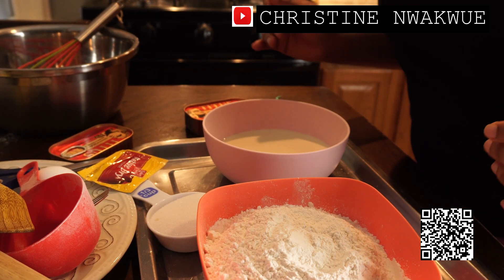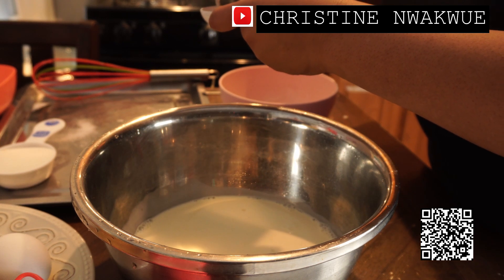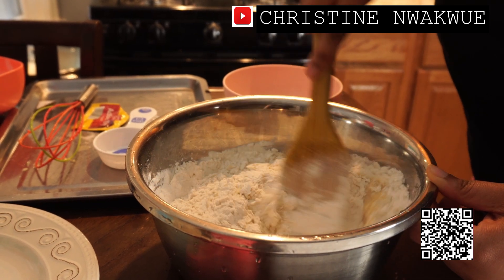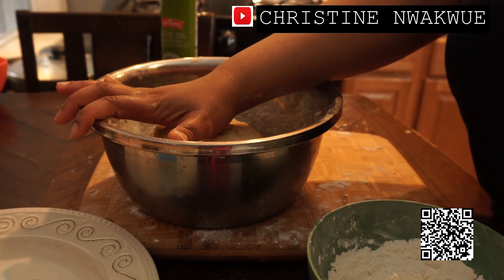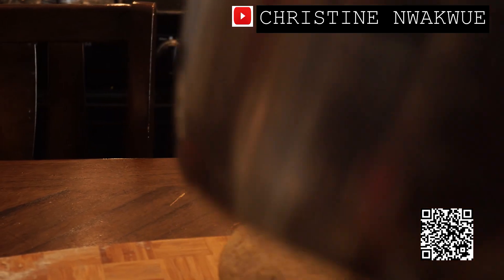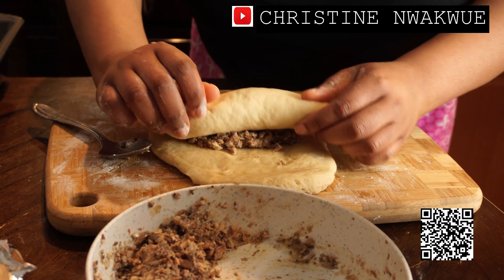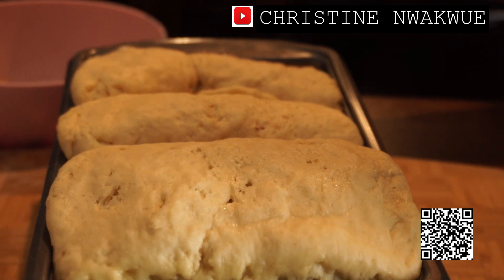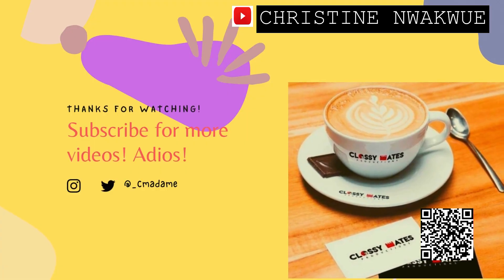HOW TO MAKE DELICIOUS SARDINE BREAD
Hello Everyone,
       Welcome to Another Episode of My Channel. In this Episode, I will be showing Y'all how to Make one of My Favorite Kinds of Bread. "Sardine Bread". I Remember  buying it from the supermarket down in Nigeria, and It's usually SOLD OUT almost every time .

FOLLOW ME ON I.G/TWI -@_Cmadame
FB: Christine " Cmadame" Nwakwue

INGREDIENTS
3 cups of All Purpose flour(1/2cup for Kneading)
11/2 cups of warm milk(activate yeast)
2 egg(1 for egg washing)
1/3 cups of sugar
2 tablespoons dry active yeast
3 tablespoons of Room temp butter(Unsalted butter)
2 cans of Sardines

STEPS
Proof for 30min-45mins in a warm place
Proof again for 20mins after adding the sardines
Egg wash with sardine pieces
Bake on 350F for 30mins -40mins